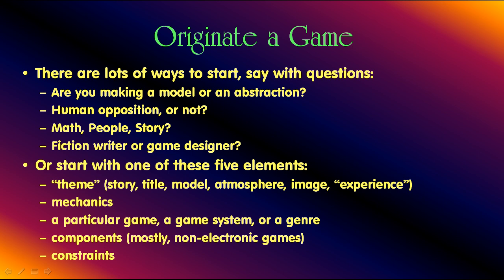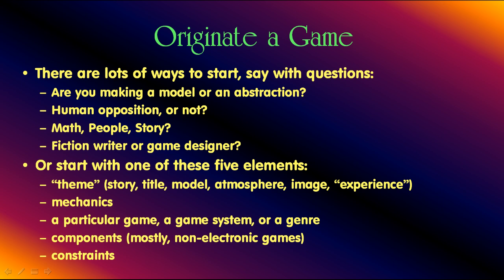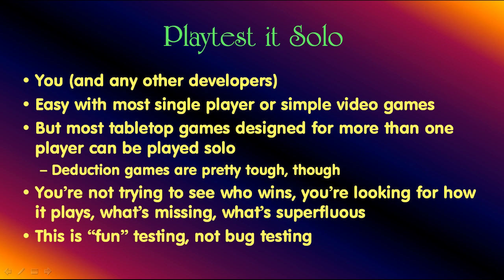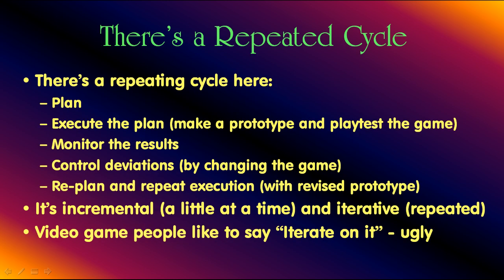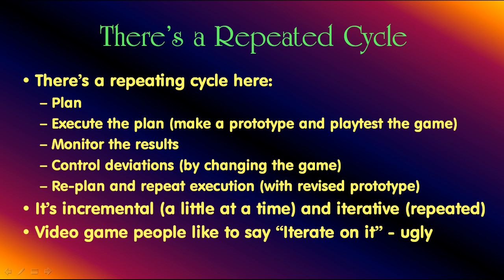10 steps to designing a game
This is one way to approach designing a game, not the "only way", of course.

This is from a course, made several years ago.